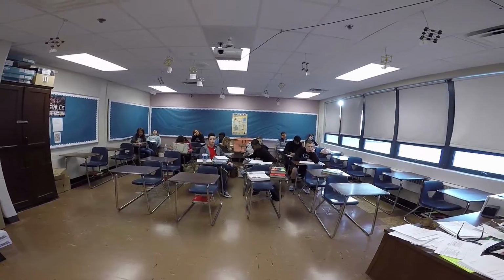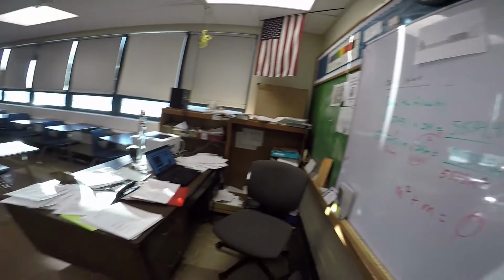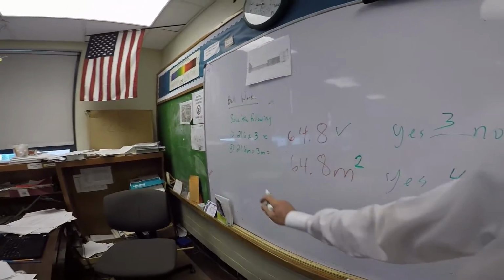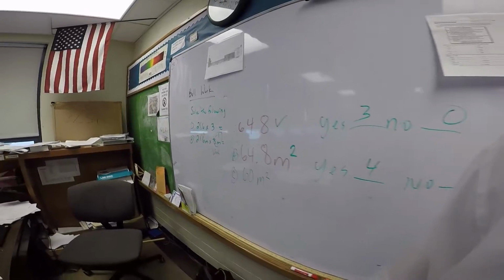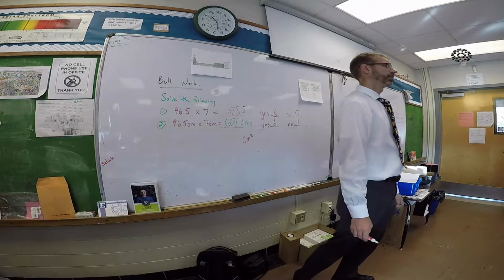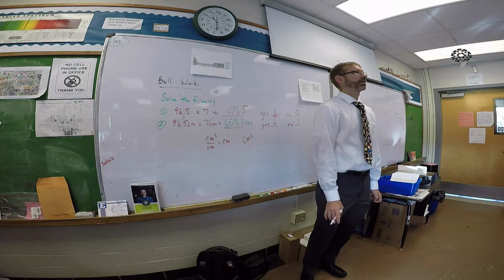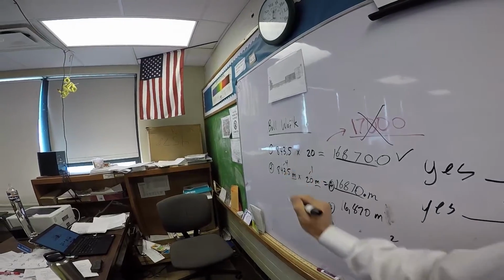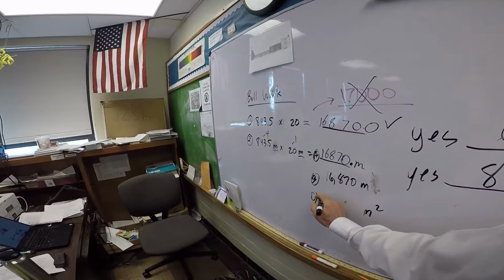Final Exam Review: Significant Figures